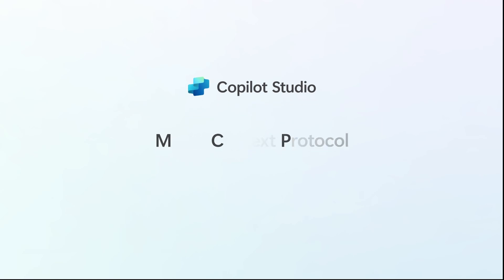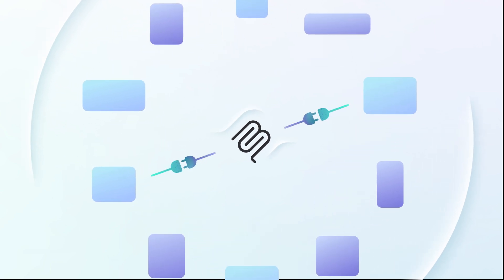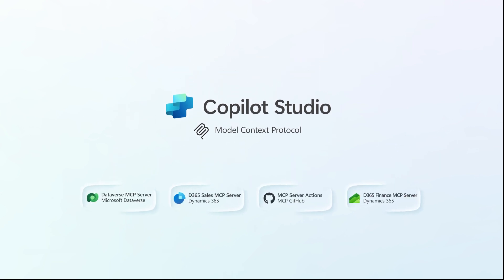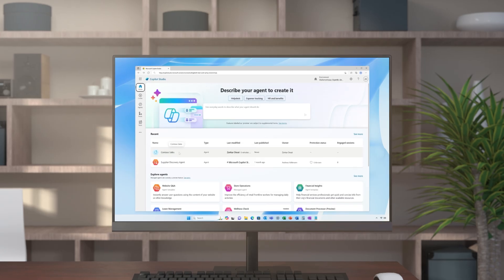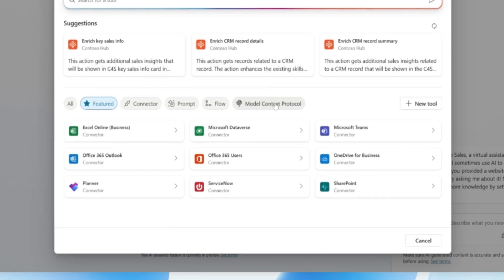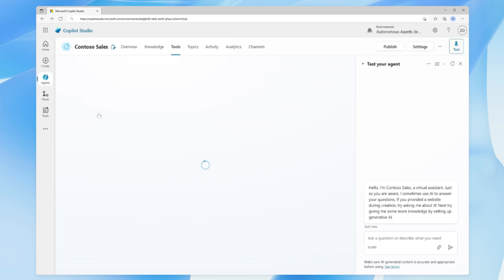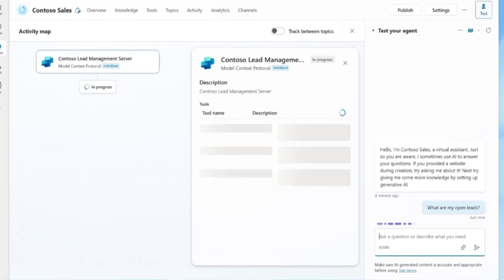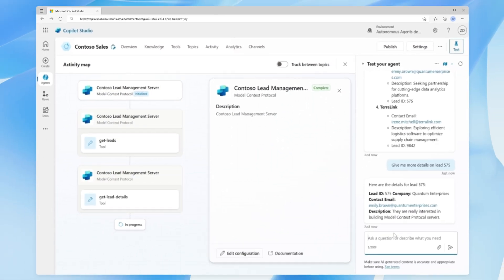Model Context Protocol now generally available in Copilot Studio!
Model Context Protocol (MCP) makes it easy for makers to connect Copilot Studio directly to external knowledge sources and systems.

With MCP, agents automatically gain access to actions and data from connected servers - and stay up to date as those capabilities evolve. The result? Faster agent building, less manual maintenance, and smarter, more capable agents.